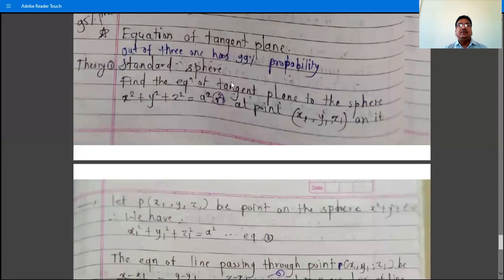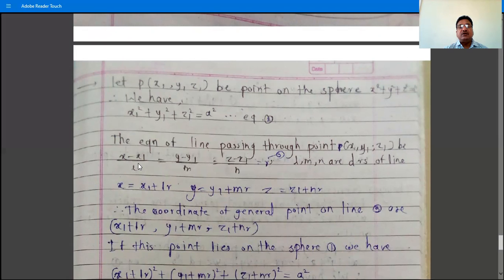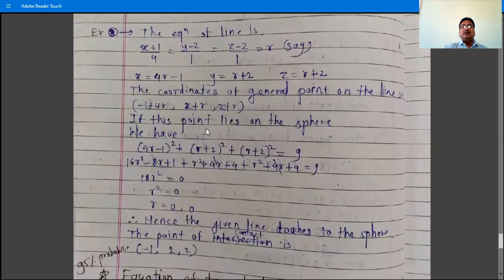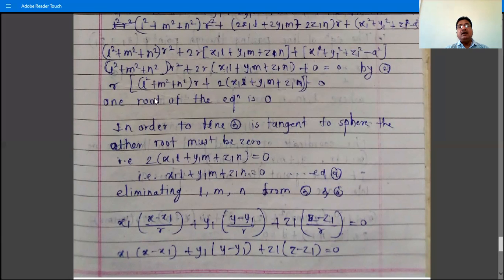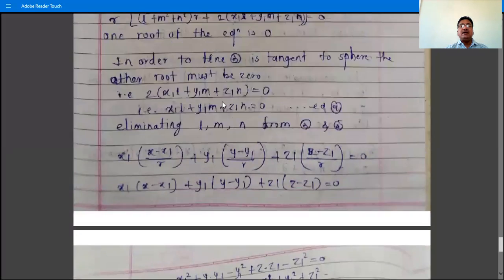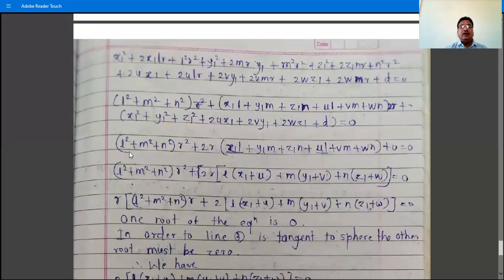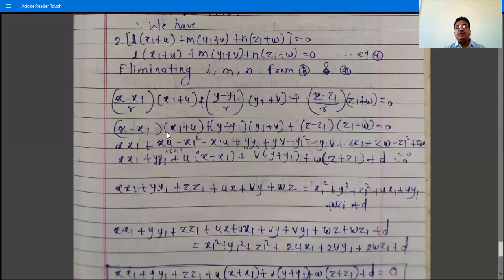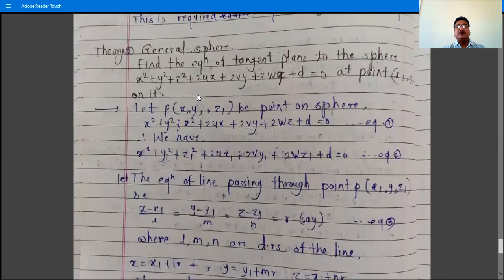10.F.Y.B.Sc.(Remedial Coaching) Sphere Dr.B.D.Gavhane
Equation of tangent plane to the sphere